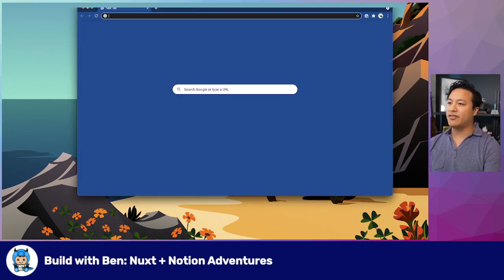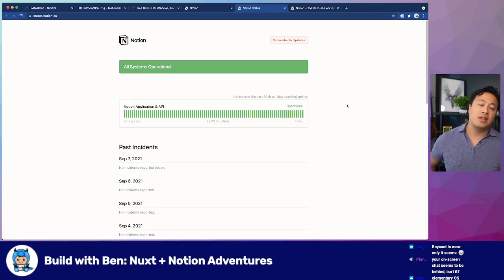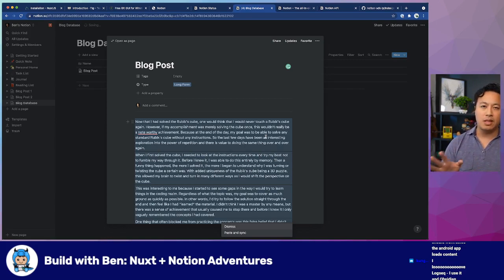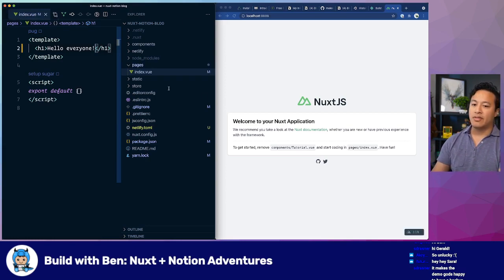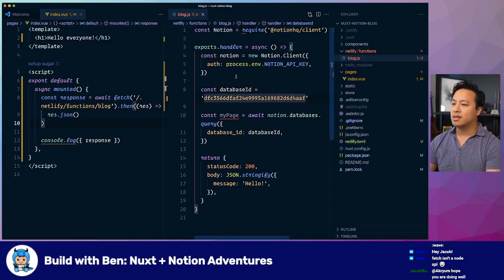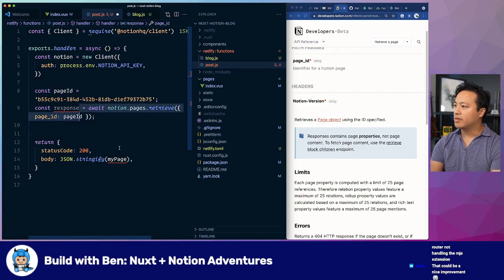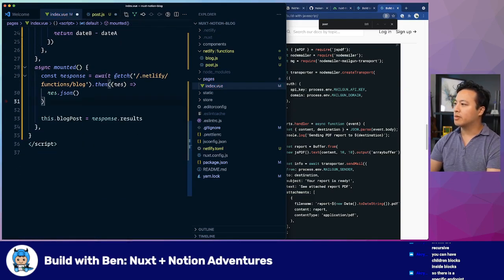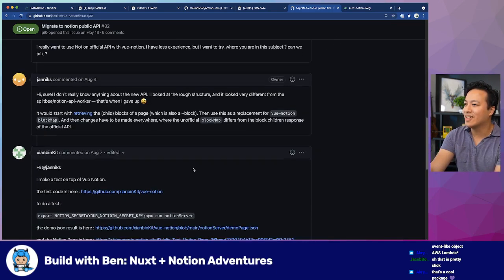Build with Ben - Adventures with Nuxt 2 and Notion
ℹ️ About

Today I'll be diving into using NotionHQ as a CMS with Nuxt 2 and seeing what's possible! How far in the rabbit hole will we go? Only one way to find out!